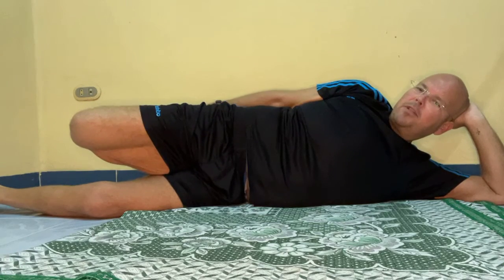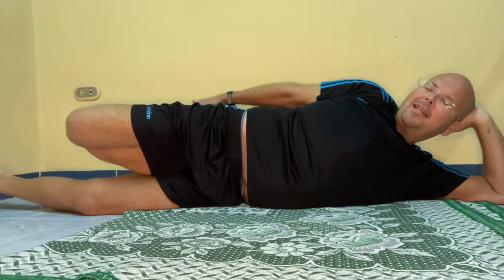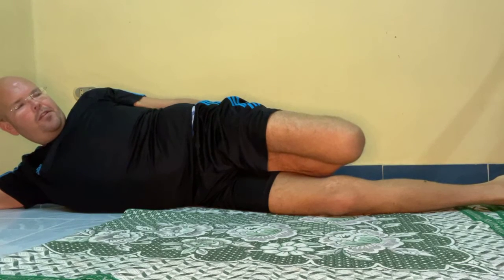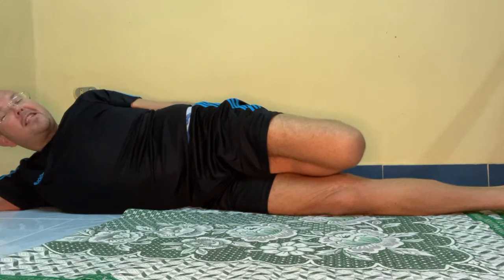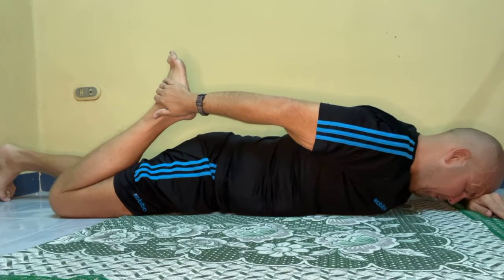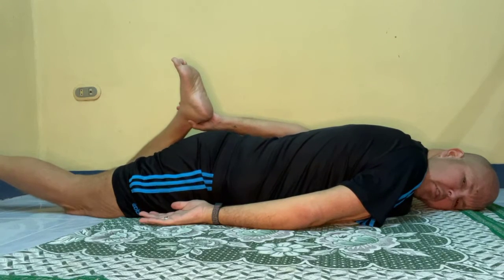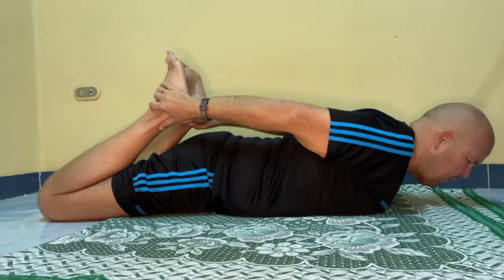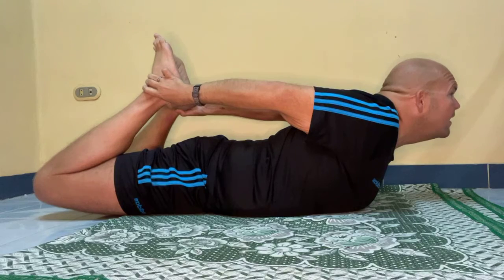🧘‍♂️ Sunday Stretch - Quads